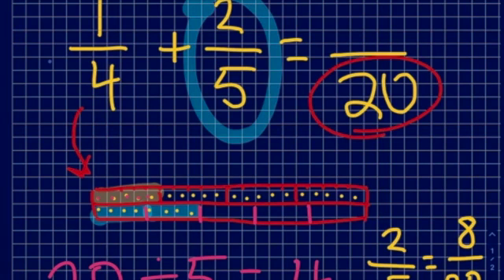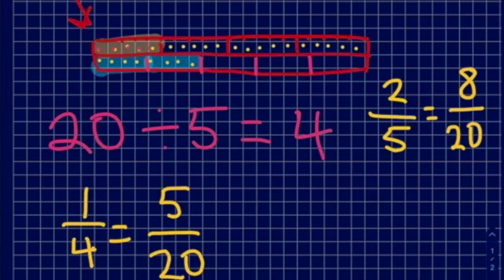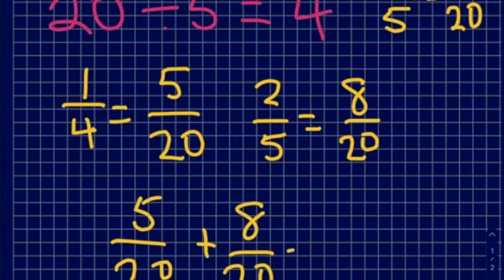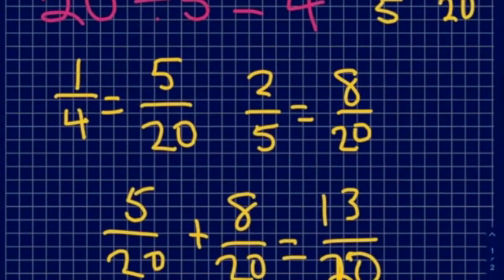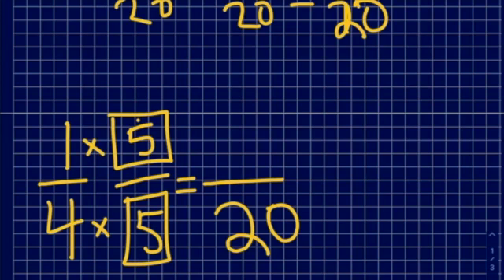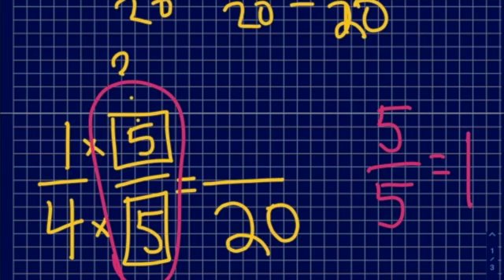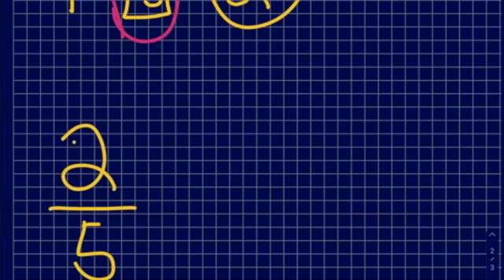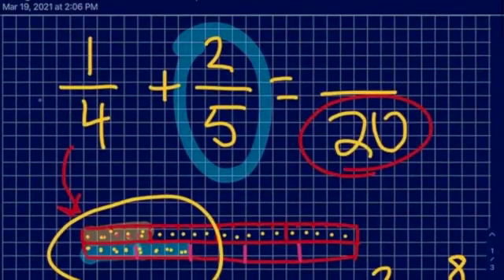Modeling Fractions Part 2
Using Multiplication to find Equivalent Fractions